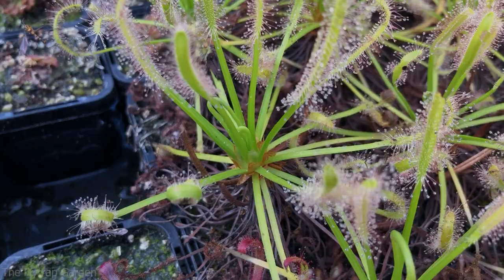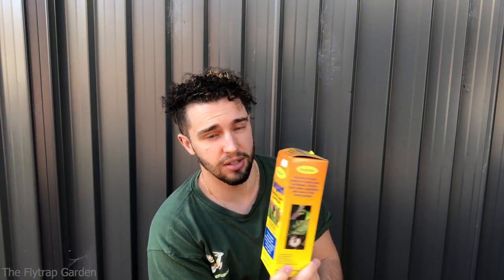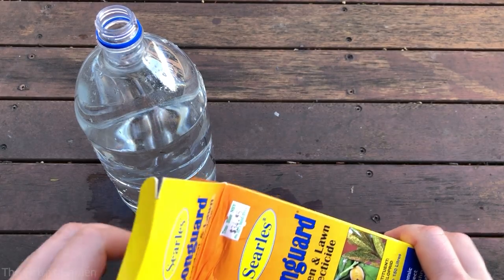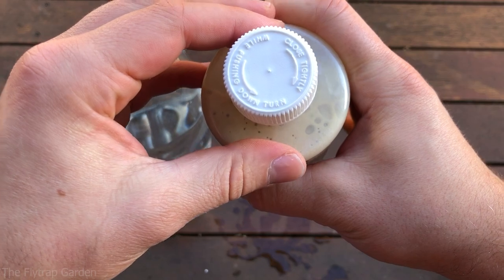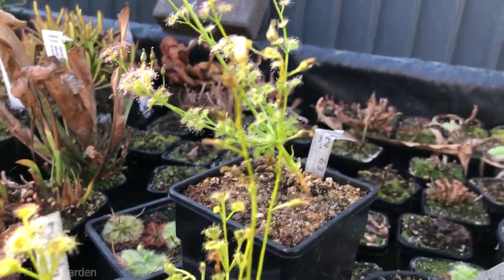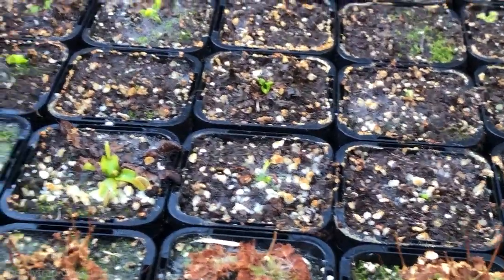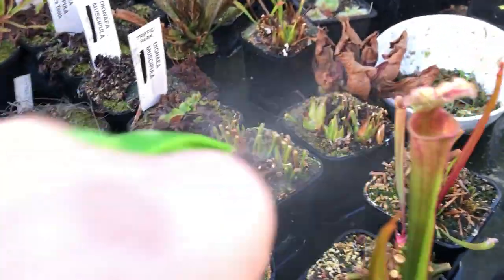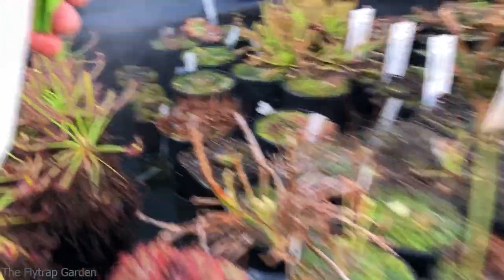Safe Insecticides for Carnivorous Plants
We have had a plague of pests on our plants for a while and it's finally time we get rid of them!